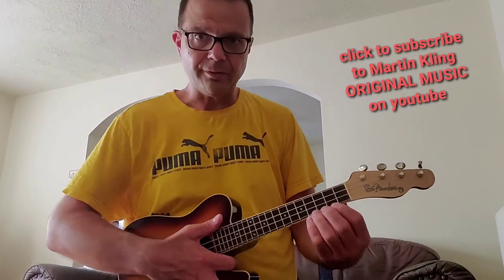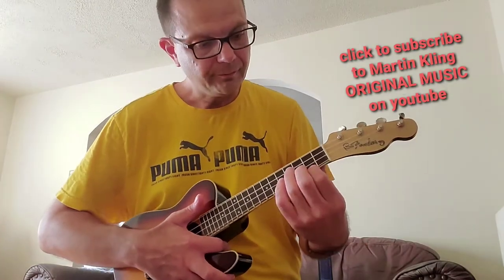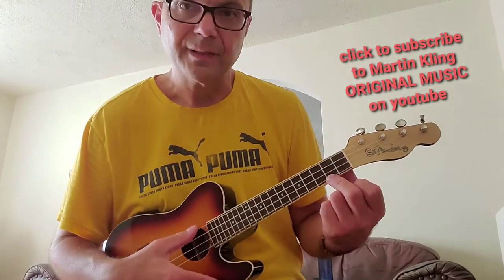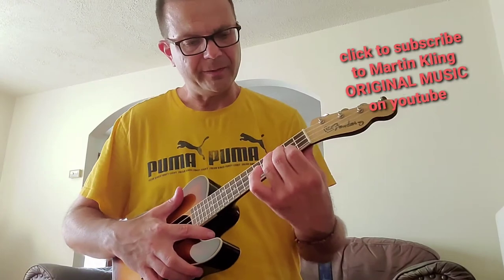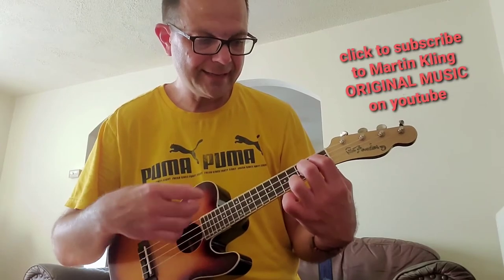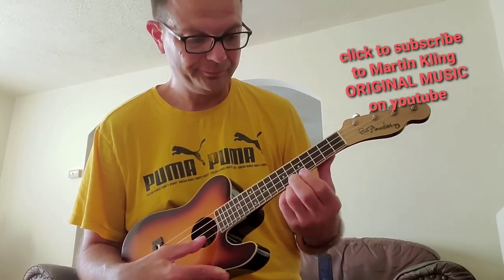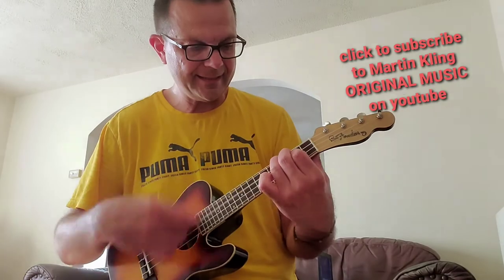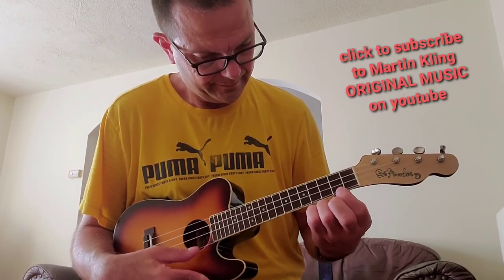SUNNY by Bobby Hebb (uke tutorial)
Uke tutorual